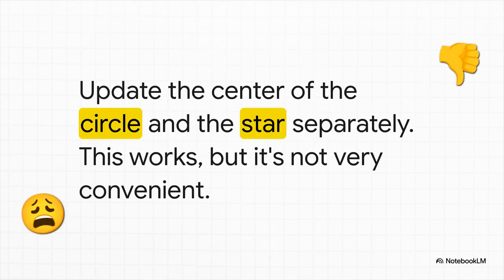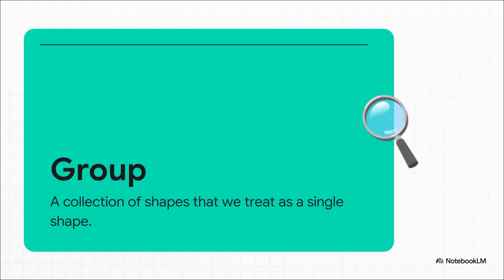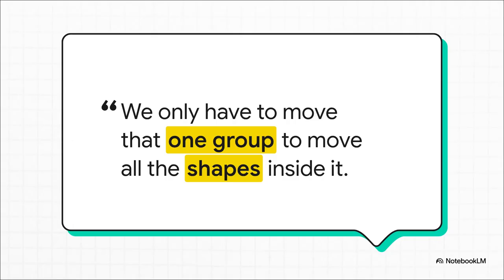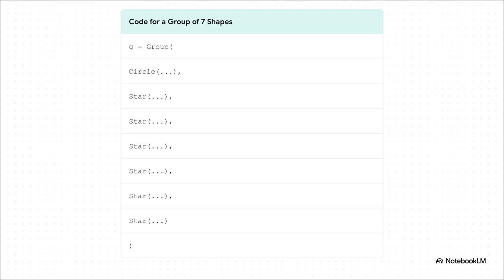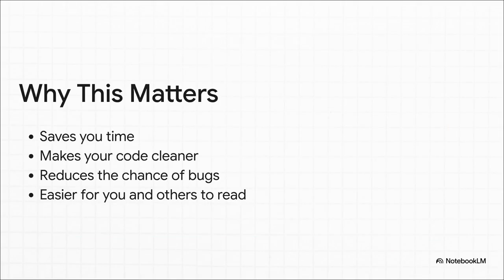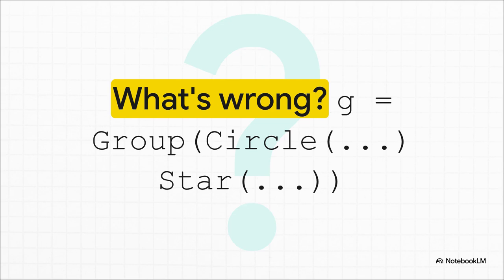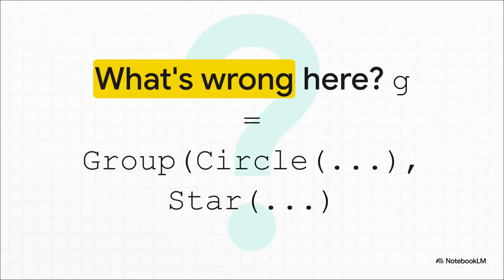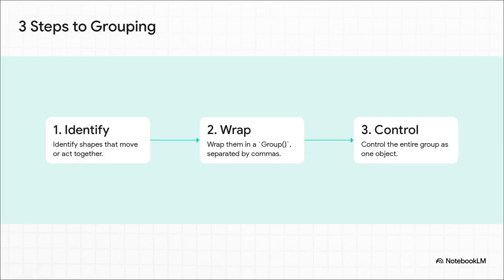6 1 1 Working with Groups of Shapes